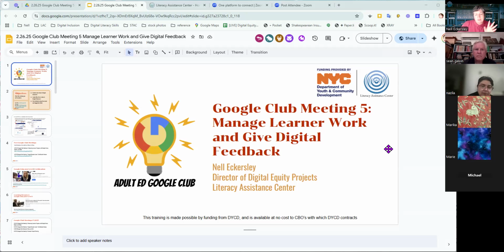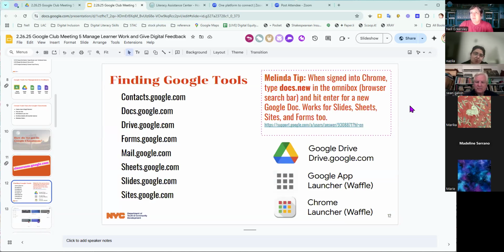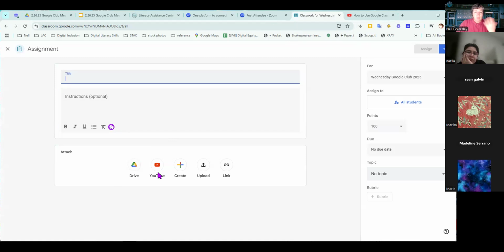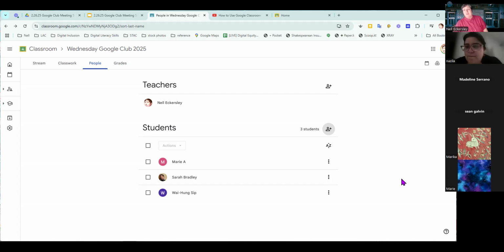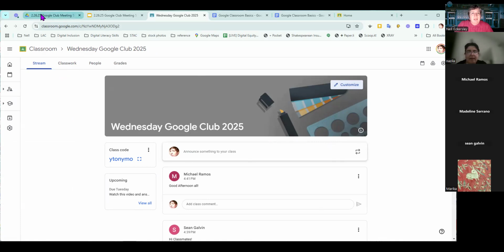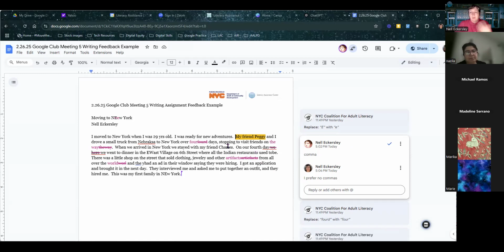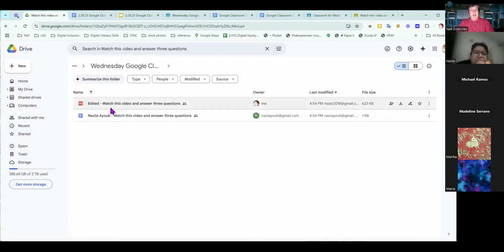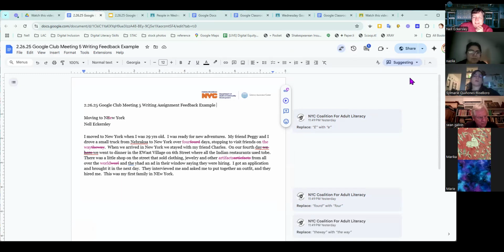Google Club 2025 Meeting 5: Manage Learner Work and Give Digital Feedback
Manage Learner Work and Give Digital Feedback